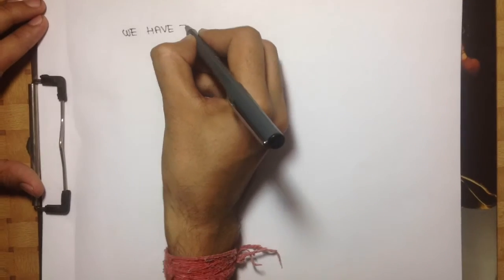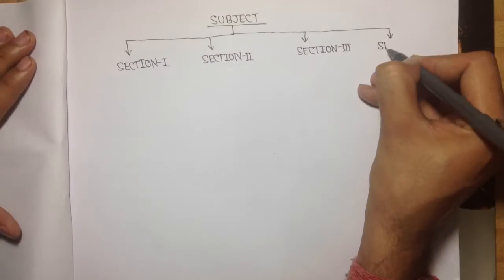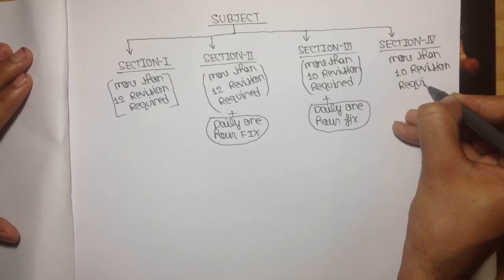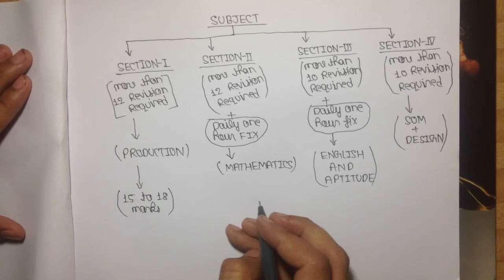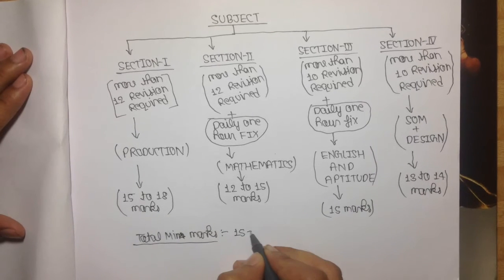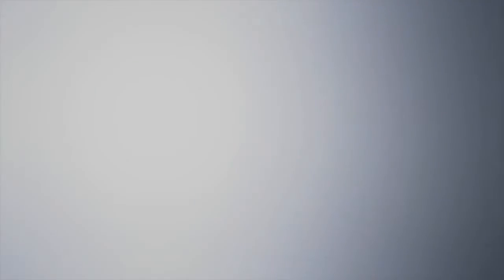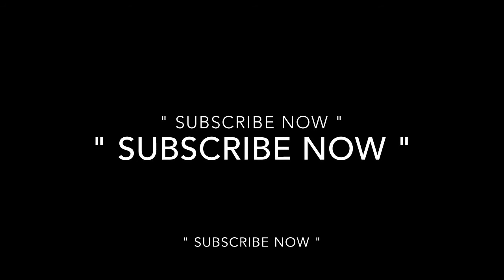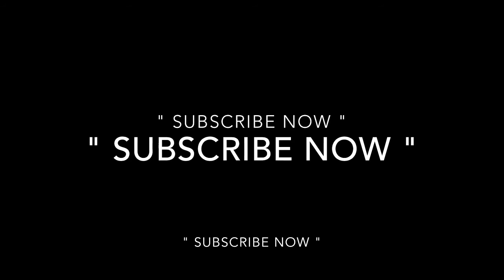How to Crack GATE in 1st Attempt(PART - 2)(How to Prepare for GATE if we don't have Sufficient time)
In this video I describe how to crack GATE in first attempt. I just hope this video will be helpful for somebody.

* SCHEDULE
* Question of the Day - ( Everyday )
* Hindi Motivational Videos – ( Every Friday )
* UPSC – GATE – PSU - Concepts – ( Every Saturday )
* Discussion about UPSC – GATE – PSU – ( Every Month )
* Interview Tips – ( Every Month )

* Copyrights
 Copyright Information:
I made this video with the intention to help others.